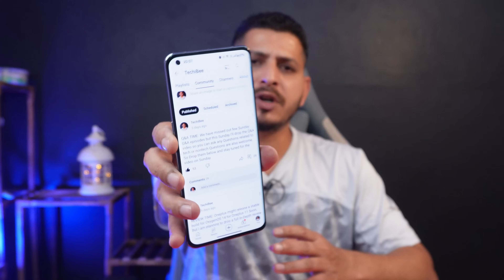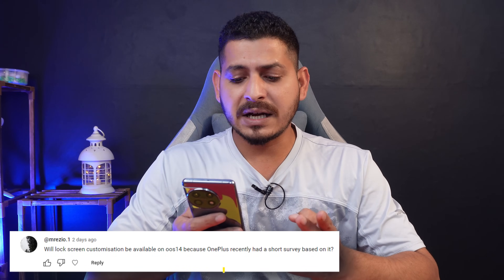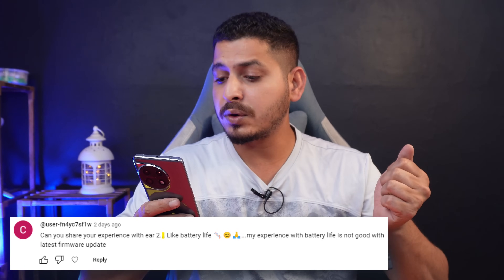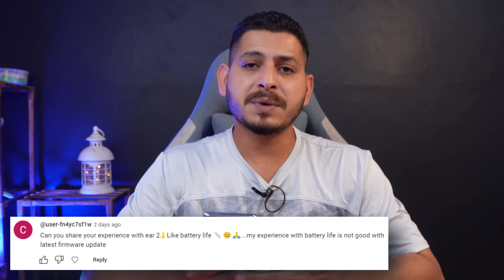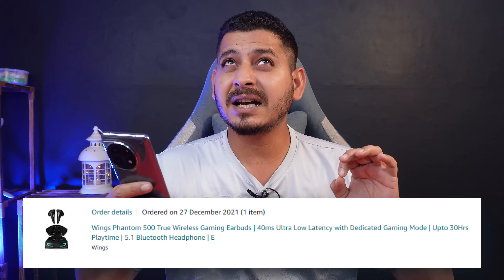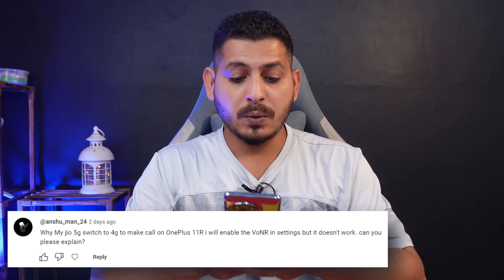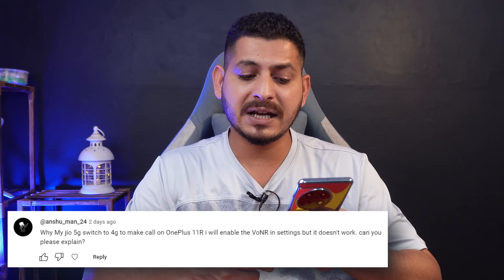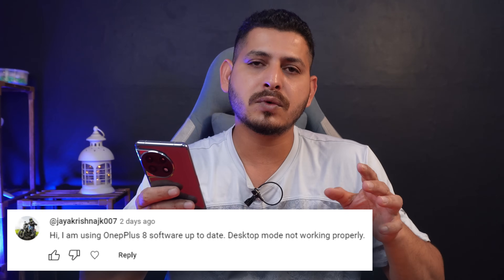Stable OxygenOS 14 Release Date, Best Gaming Phone under 25k - QnA EP-23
Here is the 23rd Sunday QnA video, Watch the full video we did Answer all the questions you guys asked us like stable OxygenOS 14 Release Date, Best Gaming Phone under 25k, etc. Make sure to hit a like if you like our efforts.